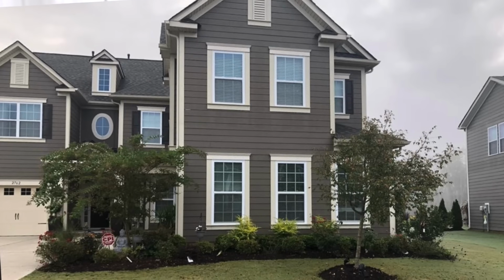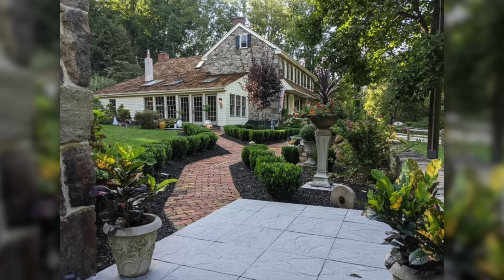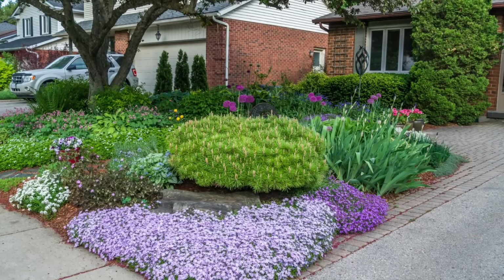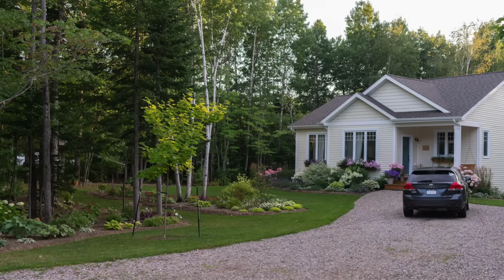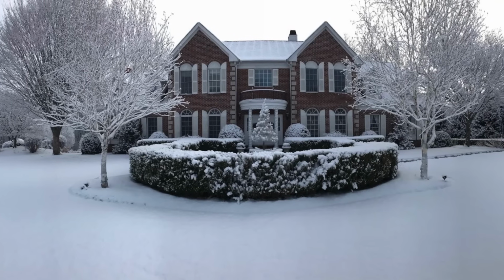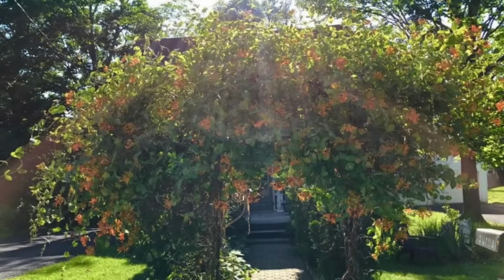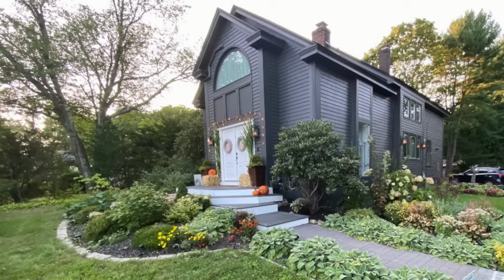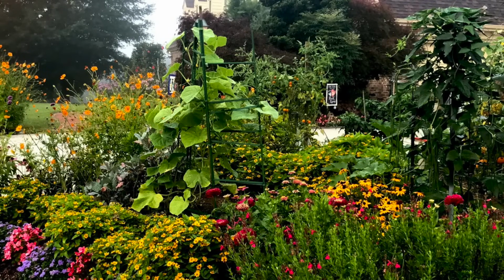Beautiful Front Yard Gardens! 🌿🌸🌼 // Garden Answer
Beautiful Front Yard Gardens! 🌿🌸🌼

🌿MAILING ADDRESS🌿
Garden Answer
580 S Oregon St